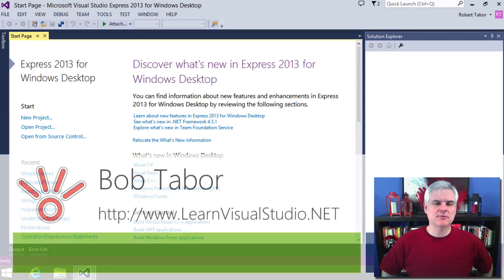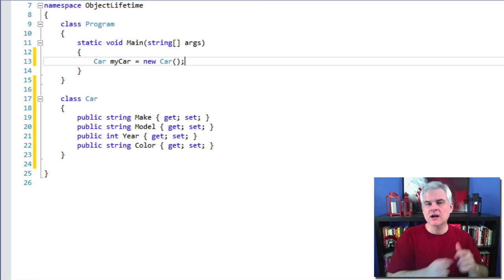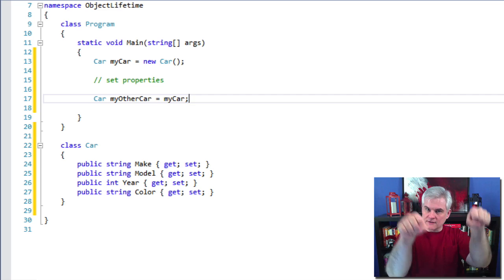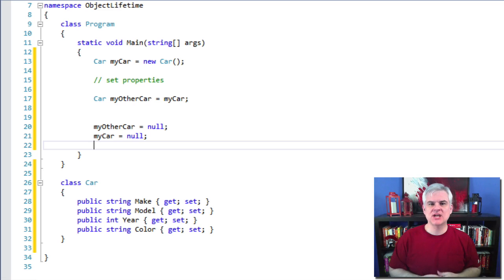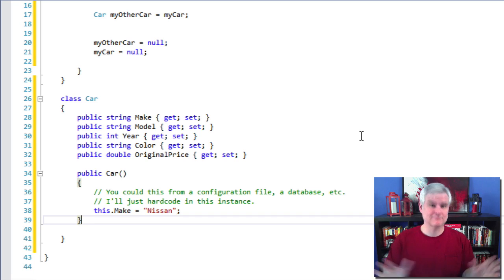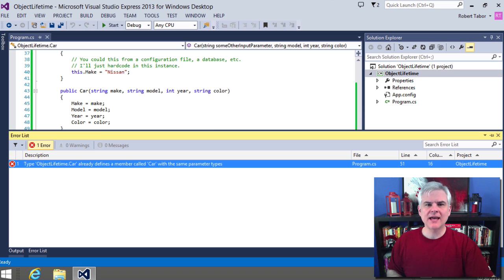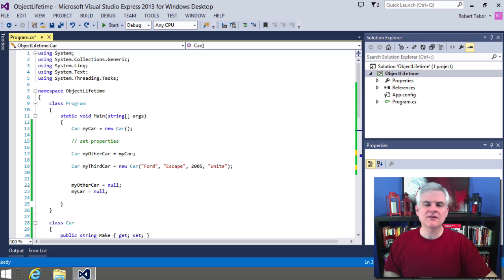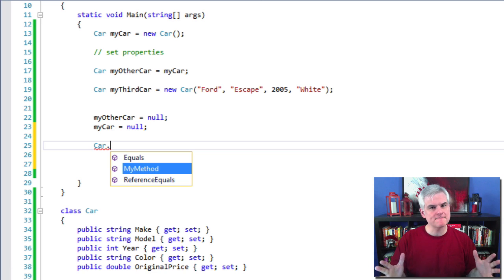C# 16: More About Classes and Methods in C#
Learn C#. C# Tutorial. More About Classes and Methods in C#